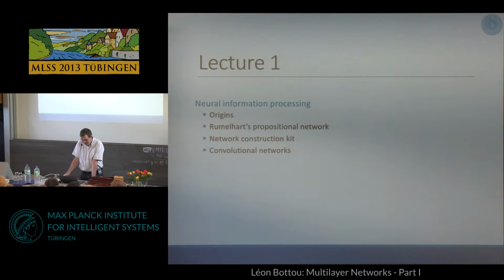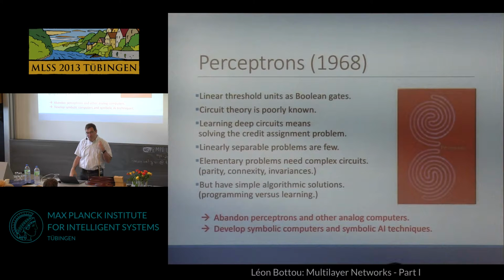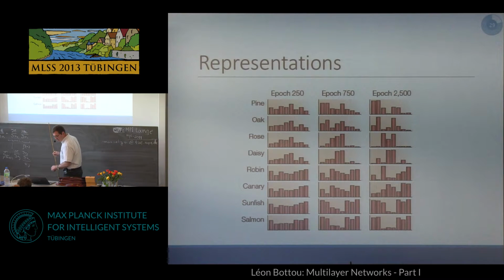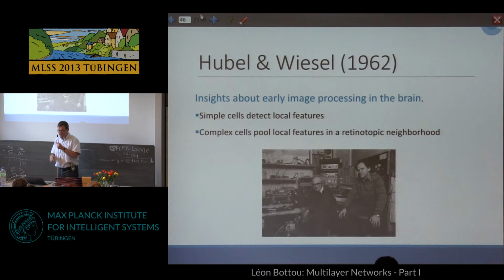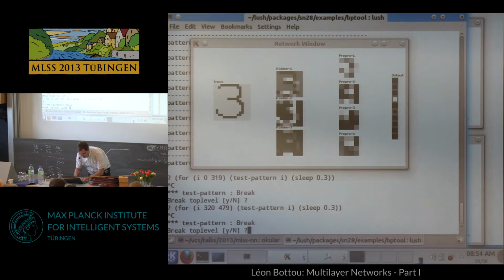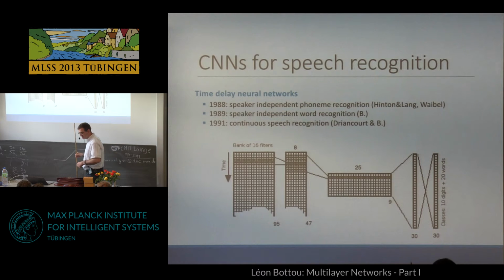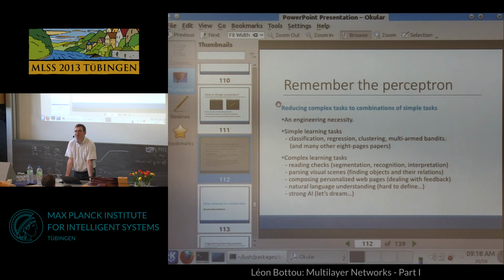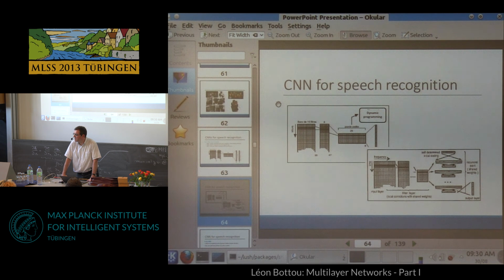Multilayer Networks 1 - Léon Bottou - MLSS 2013 Tübingen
This is Léon Bottou's first talk on Multilayer Networks, given at the Machine Learning Summer School 2013, held at the Max Planck Institute for Intelligent Systems, in Tübingen, Germany, from 26 August to 6 September 2013.